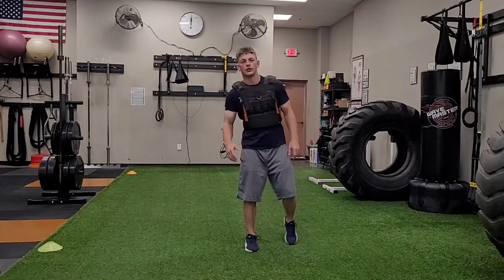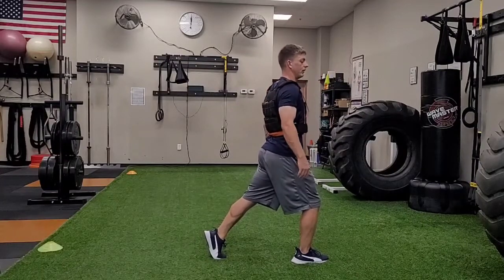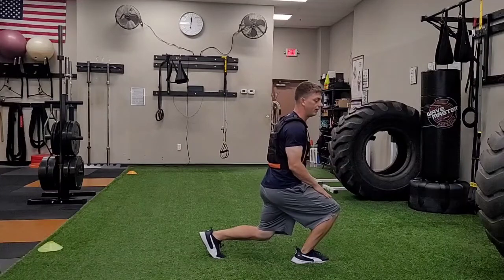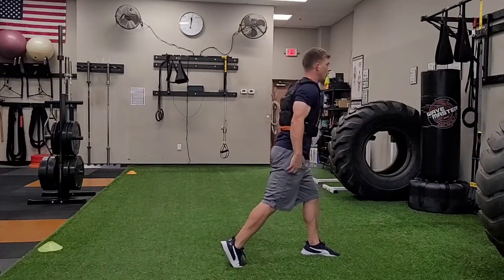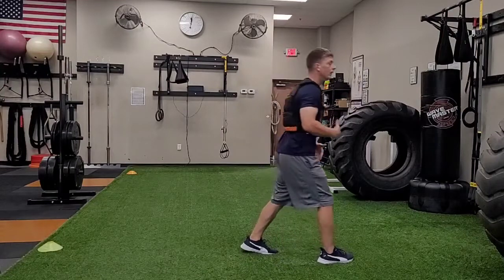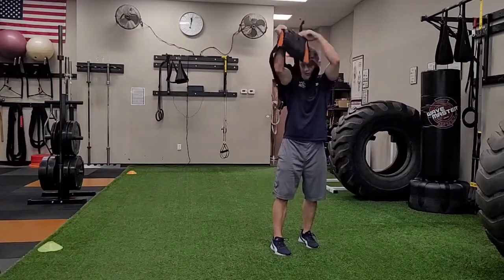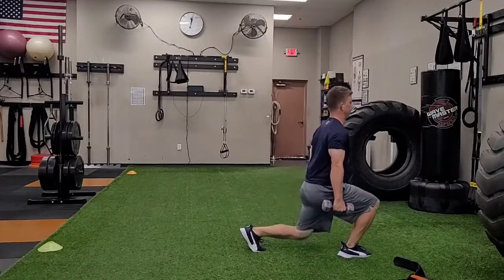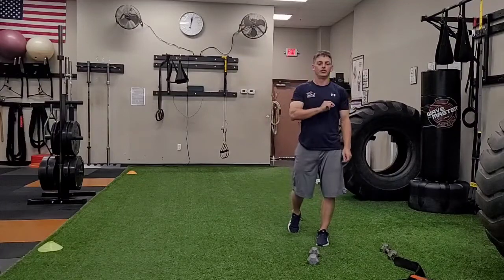Weighted Split Jump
Weighted Vertical Jump
- Dumbbell or Weighted Vest